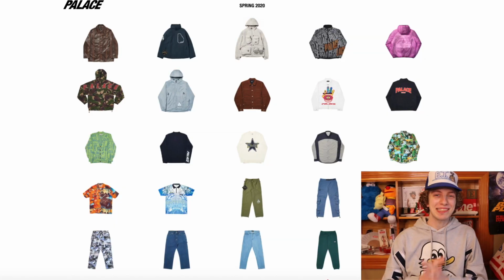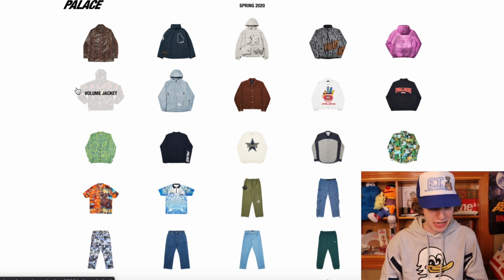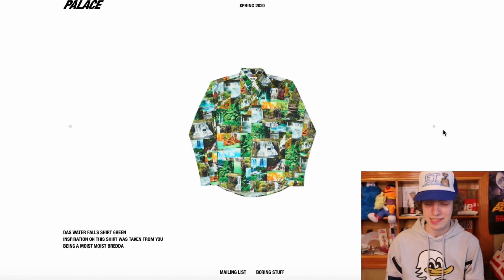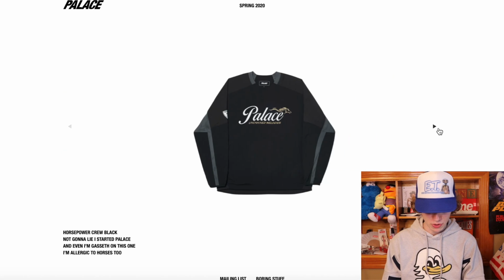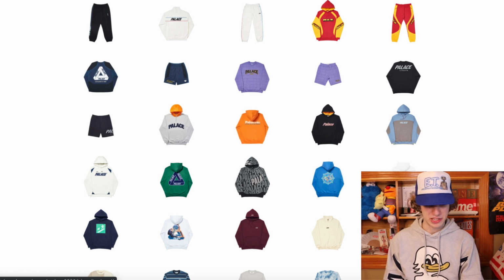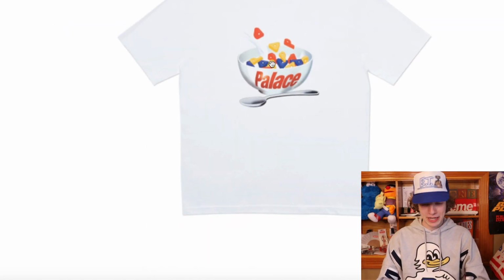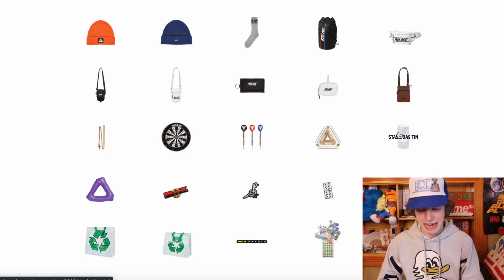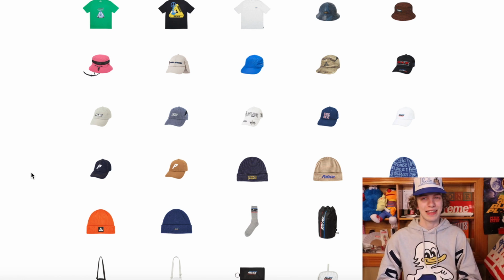Is Palace Becoming Better Than Supreme? (Lookbook Reaction)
smash a like for more palace content this season!

In todays video we go over the brand new Palace Spring 2020 lookbook! This Palace lookbook was rather mediocre to me, with some decent standout items but nothing too crazy to catch my eye! Of course we will be doing live cop videos on the channel all Palace season but I am a little disappointed I couldnt find anything I was super crazy over this season.

2. DM proof of subscription to @seattleselect or @8oone
3. I will reply in a few days with a discord link to join my cook group!

○ WHERE TO BUY MY SUPREME/STREETWEAR ITEMS! ○